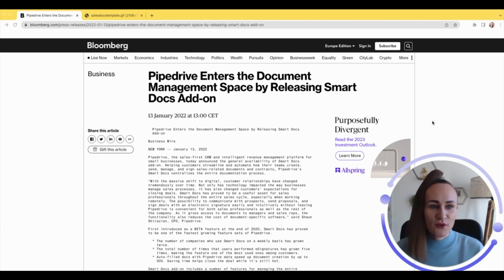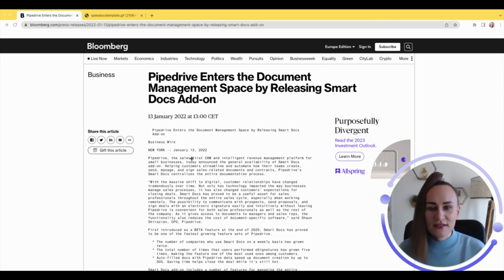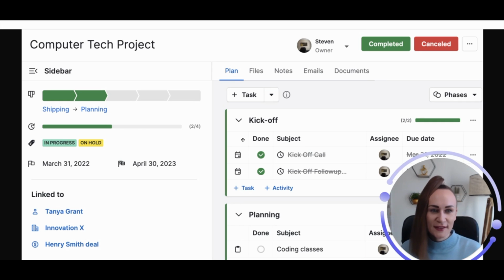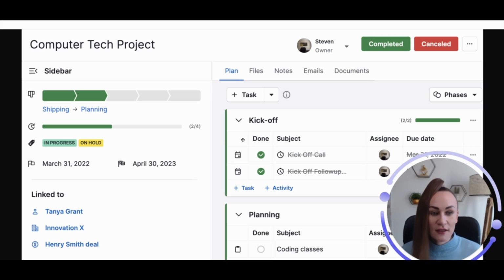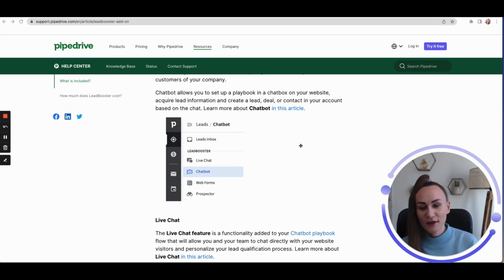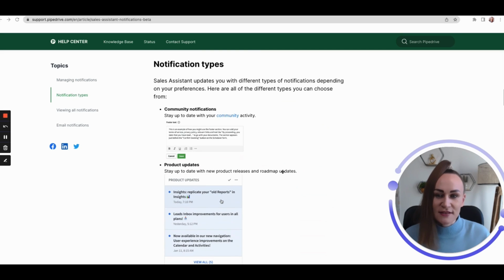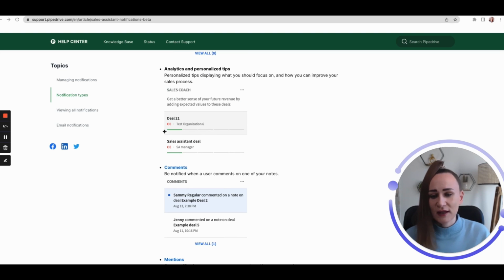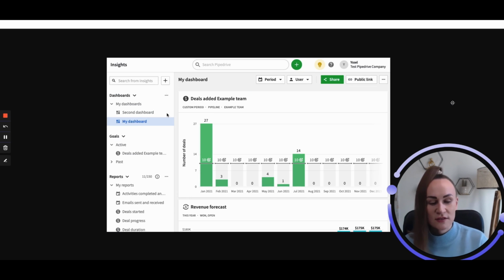Top 5 Useless Pipedrive Features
Do you expect to run Your whole business on Pipedrive? Be ready for the truth.
Pipedrive has it’s strengths, but it also has weaknesses.
As with all things, managing a business through Pipedrive comes at its own unique set of rewards and challenges. Many have voiced concern over the learning curve involved in getting up to speed on certain aspects as well as some limitations that come standard—but it's ultimately up to each individual user if they think these issues are worth enduring for access to everything else the software has to offer. If you decide this is right for you, be aware that there may be five particular areas where an extra tool might prove helpful; only then will your results truly shine!

After working with hundreds of companies on Pipedrive configuration I can give You 5 true pain points that You should be aware of.

Are they deal breakers for me? No. It simply means that You will need additional tools to work with on those functions.

RESOURCES:
🔥 Not sure how to assess the data quality in Your Pipedrive? We have also created this 💩 7 minutes Dirty Data Assessment that You can take right
You can see in our previous videos how to use it.

⏰ If You need CONSULTATION about Pipedrive configuration, data model creation or training, BOOK ME, automation consultant

⏱️⏱️VIDEO CHAPTERS⏱️⏱️

0:00 - Let's start?

0:57 -Smart..Docs?

4:33 - Projects

8:49 - Leadbooster

10:59 - Sales Assistant

13:59 - Revenue Forecast

16:08 -  Conclusion

We are Process Natives. Our channel is about business automation, processes and workflows . We cover lots of cool stuff such as no code tools, automating business tasks and enabling remote teams.